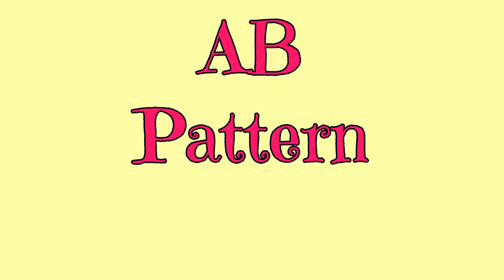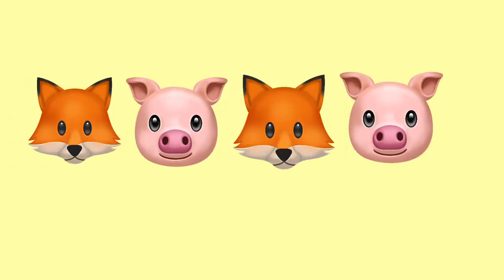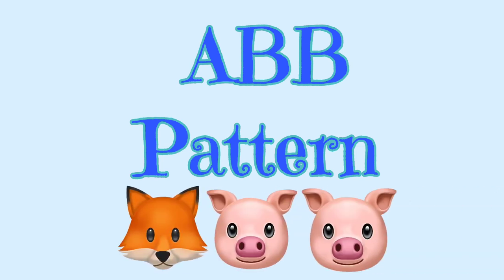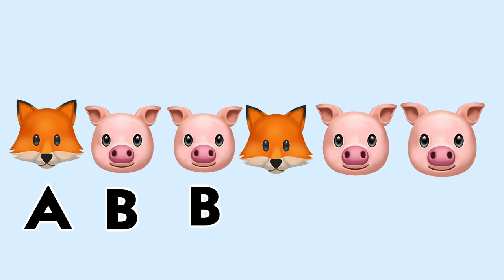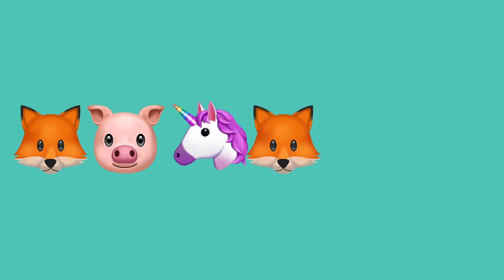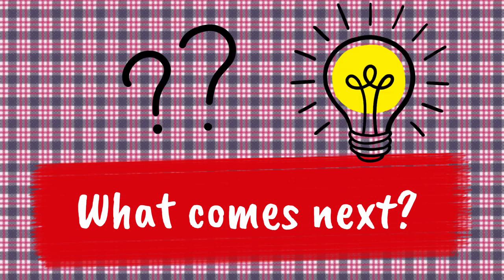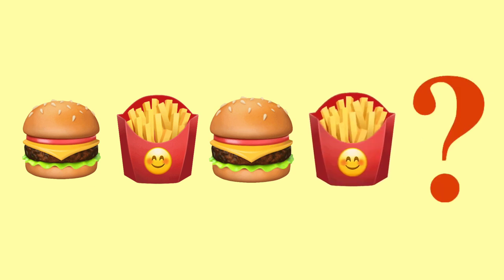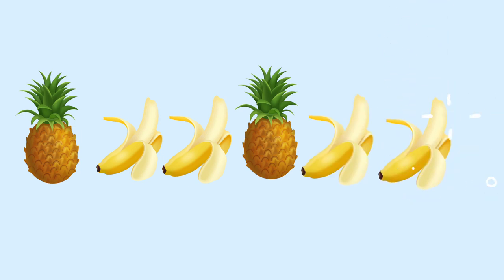Patterns- AB, ABB, ABC (Kinder Math)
Kindergarten Math Lesson